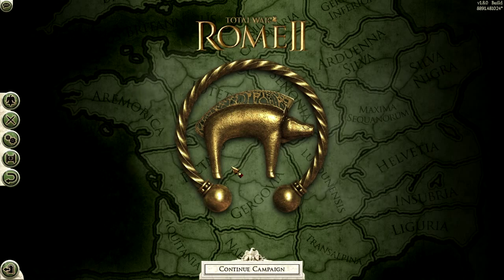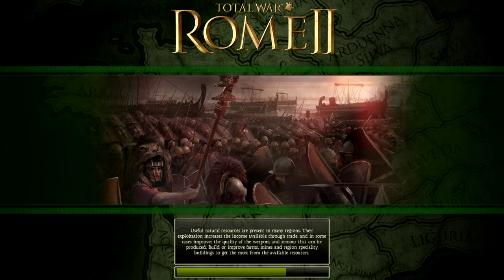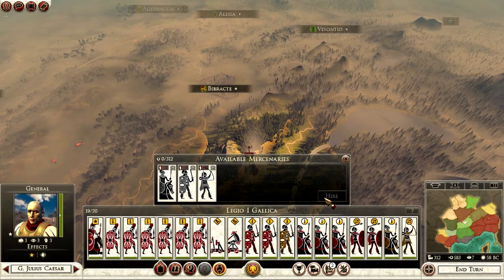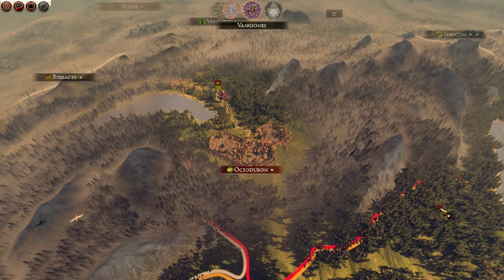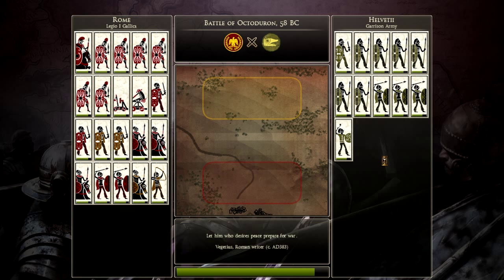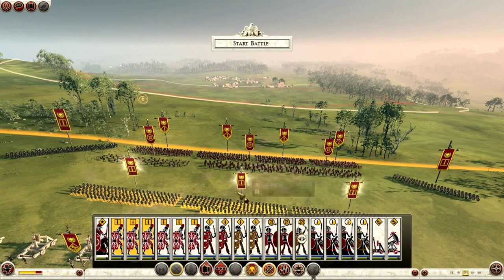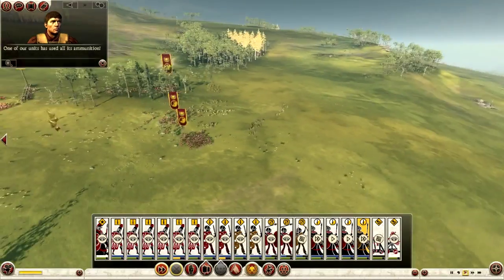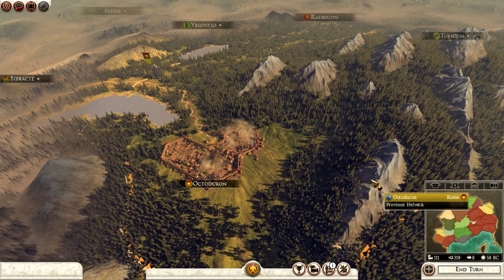Rome Total War 2 - Caesar In Gaul - AAR Part 1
Come on a journey with me to 1st century BC Gaul as I take on the role of Gaius Julius Caesar in the first expansion pack for Rome Total War 2; "Caeser in Gaul" In this video I will discuss the historical campaigns Caesar waged against the Gaul's from 58 BC to 50 BC, his rise to prominence, and also my own attempt to duplicate his accomplishments in Rome Total War 2.